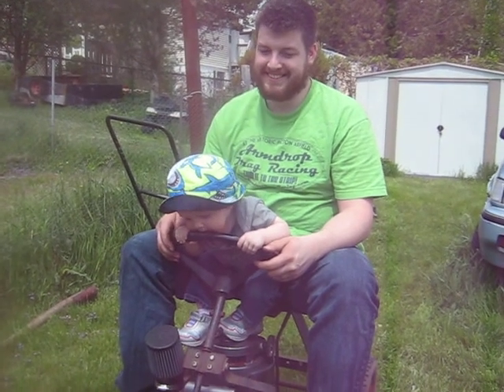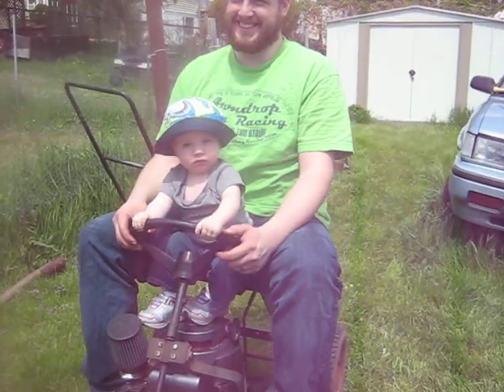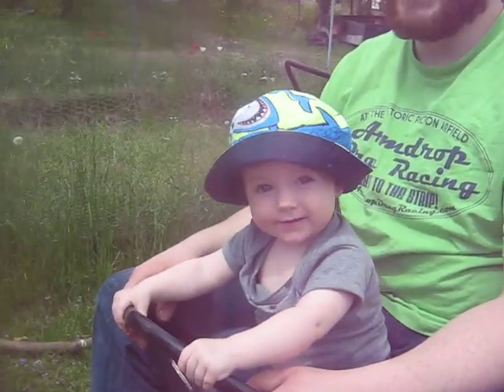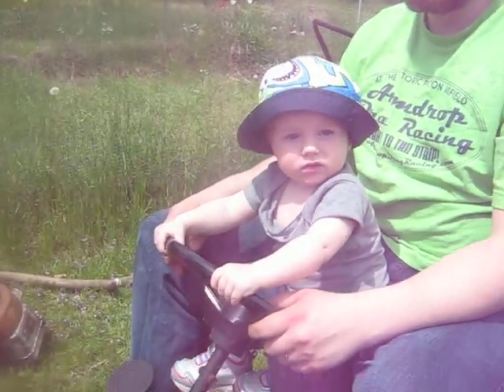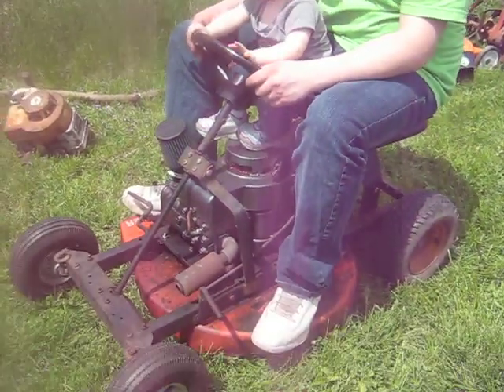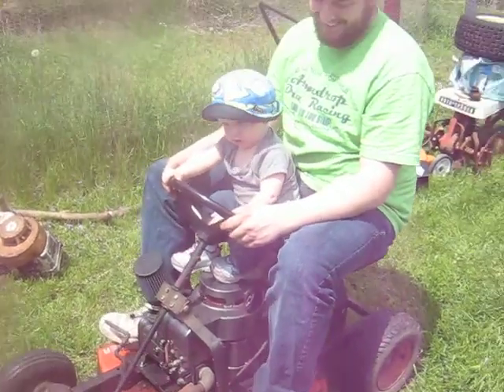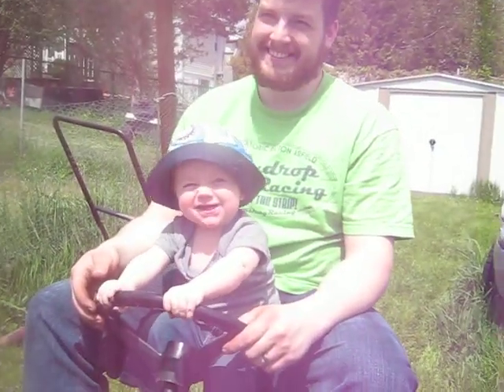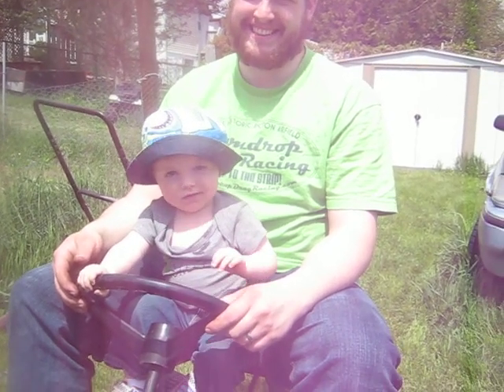Youngest Dragster Driving Trainee!!!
Worlds youngest driver trainee, he is just itching to drive a dragster! He says so himself. Isn't he a cute boy, I think he takes after his grandpa! lol